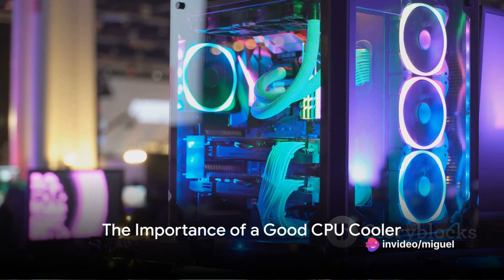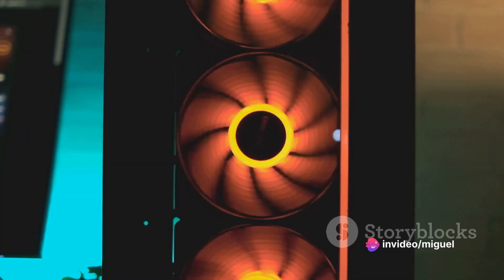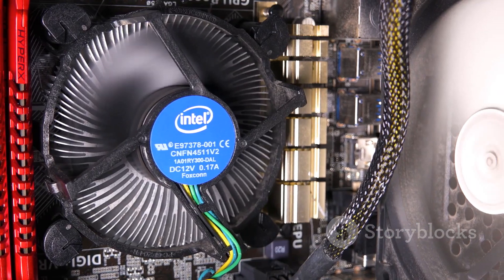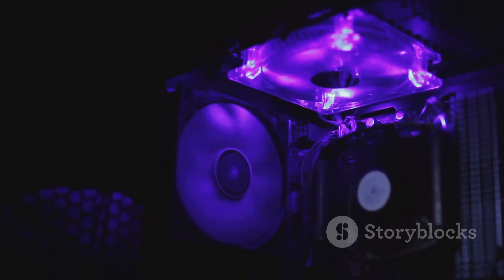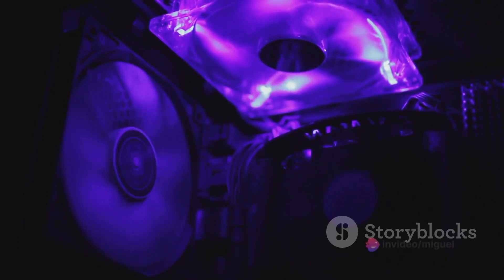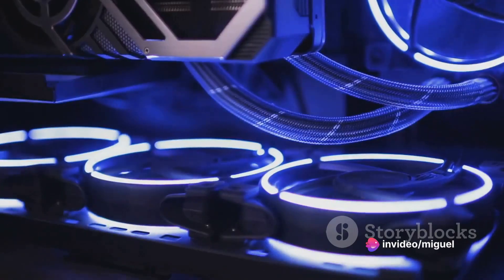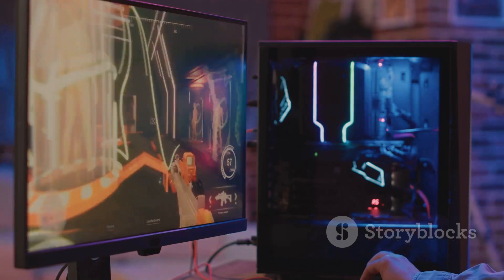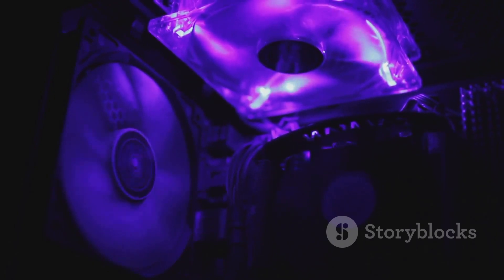Silent Beast EK Nucleus Review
Opportunities for lovers and enthusiasts of online players, high-end, also for desktop computer lovers

↓↓↓↓↓Limited time deal↓↓↓↓↓

►EK Nucleus AIO CR360 Lux D-RGB All-in-One Liquid Cooler with EK FPT Fans, Water Cooling Computer Parts, 120mm Fan, Compatible with Latest Intel CPUs -5%◄

Link Amazon US

Other Similar Options and with discounts!!...

►DeepCool LT720 360mm AIO 4th Generation Dual Chamber Pump 3100RPM Multi-Dimensional Infinity Mirror ARGB 300w TDP Anti-Leak Technology Liquid CPU Cooler 360mm for LGA◄

Link Amazon USA

►Cooler Master MasterLiquid 360L Core 360L - 360mm Closed Loop AIO Liquid Cooler, ARGB Sync, Gen S Cold Plate Pump, 120mm PWM, CryoFuze 14W/mK, AMD Ryzen AM5/AM4,◄

Link Amazon USA

►ARCTIC Liquid Freezer III 280 A-RGB - Water Cooling PC, All-in-One AIO CPU Water Cooler, Compatible with Intel and AMD, Efficient Pump Controlled by PWM, Fan: 200-1700 RPM◄

Link Amazon USA

►ARCTIC Liquid Freezer III 420 - PC Water Cooling, All-in-One CPU AIO Water Cooler, Compatible with Intel and AMD, Efficient Pump Controlled by PWM, Fan: 200-1700 RPM -30%◄

Link Amazon US

►Noctua NH-U12S TR4-SP3, Top Grade CPU Cooler for AMD sTRX4/TR4/SP3 (120mm, Brown)◄

Link Amazon USA

►Noctua NH-D15S chromax.Black, Premium Dual Tower CPU Cooler with 5.512 Inch NF-A15 PWM Fan (Black) -8%◄

Link Amazon US

►Noctua NH-U14S TR4-SP3, Top Grade CPU Cooler for AMD sTRX4/TR4/SP3 (140mm, Brown)◄

Link Amazon USA

►Noctua NH-U12A, Premium CPU Cooler with High Performance NF-A12x25 PWM Silent Fans (120mm, Brown) for Desktop -8%◄

Link Amazon US

►Noctua NH-U12A chromax.Black, 120mm Single-Tower CPU Cooler (Black) for Desktop -7%◄

Link Amazon USA

↓↓↓↓↓Limited time deal↓↓↓↓↓

►Noctua NH-D15 6 heating pipes with Dual NF-A15 140 mm fans -8%◄

Link Amazon US

►Noctua NH-L9x65, Premium Low Profile CPU Cooler (65mm, Brown)◄

Link Amazon US

►Noctua NH-D9DX i4 3U, Premium CPU Cooler for Intel Xeon LGA20xx (92mm, Brown) -40%◄

Link Amazon US

►be quiet! Dark Rock Elite Air CPU Cooler | 2 x 135mm Silent PWM Fans | Speed switch with 2 modes | High performance heat pipes | Front Fan Rail System | Improved RAM compatibility | BK037 -13%◄

Link Amazon USA

►Noctua NH-P1, Passive CPU Cooler - Fanless Heatsink for 100% Silent Cooling◄

Link Amazon US

Fanless heatsink for 100% silent cooling via natural convection (see configuration guidelines and recommended case list) or semi-passive configurations with virtually inaudible NF-A12x25 LS-PWM fan (optional)
100% RAM compatibility on AMD AM4 and Intel LGA1700/1200, clears the top PCIe slot on most ATX and µATX motherboards
Professional SecuFirm2+ Torx-based mounting system for Intel LGA1851, LGA1700, LGA200, LGA115x (LGA1150, LGA1151, LGA1155, LGA1156) and AMD AM5, AM4
Improved second generation NT-H2 thermal compound for optimal overall cooling performance
Recommended for CPUs with low to moderate heat dissipation (see CPU compatibility list), e.g. e.g. Intel 14900K, 14700K, 14600K or AMD Ryzen 7900, 7700, 7600, etc.

All Electronic 2024 is a participant in the Amazon Services LLC Associates Program. I earn through amazon